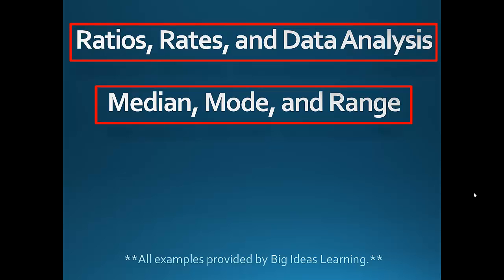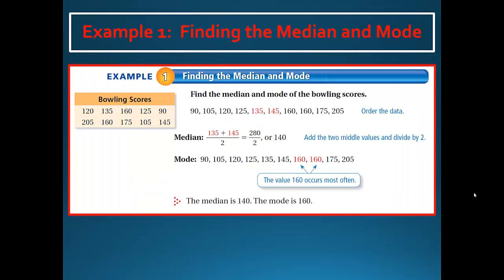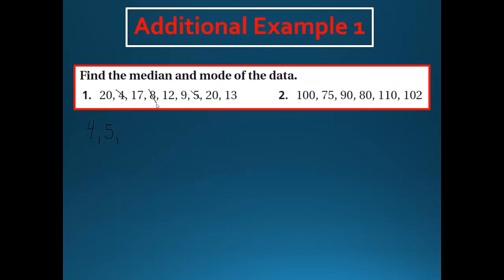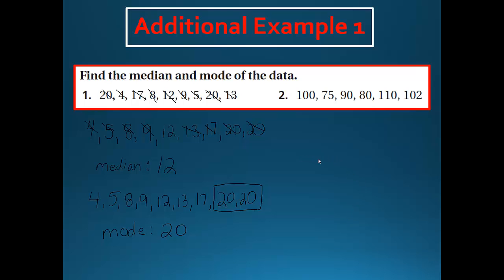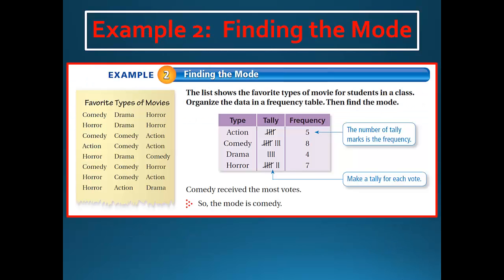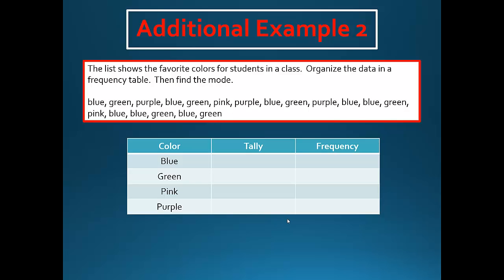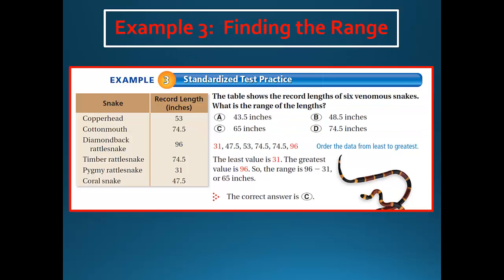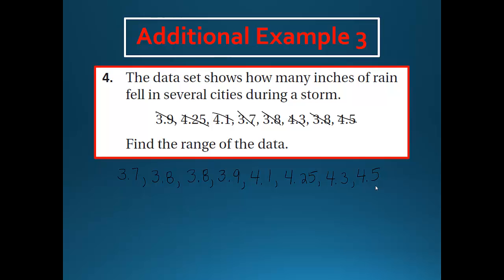Median, Mode, and Range - Mrs. Renfro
Median, Mode, Range